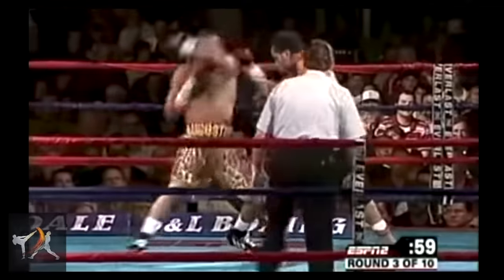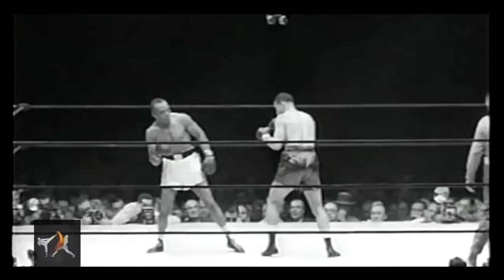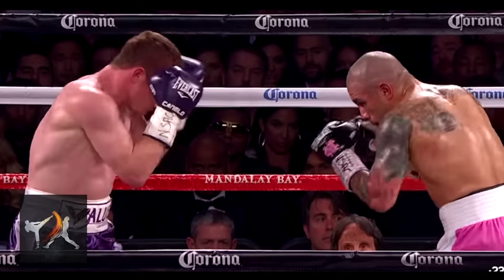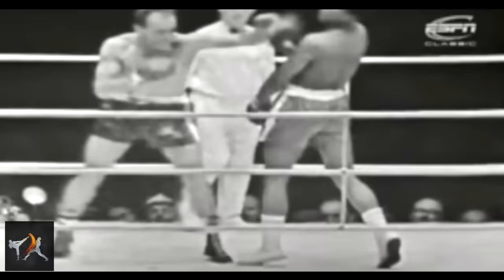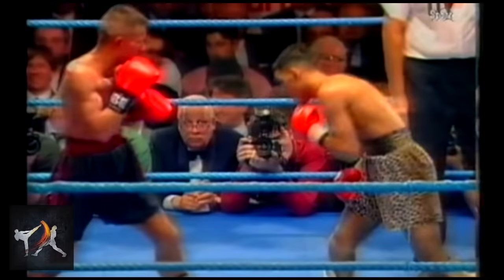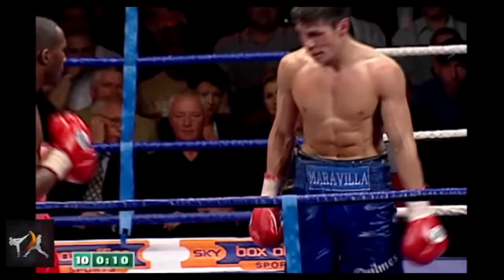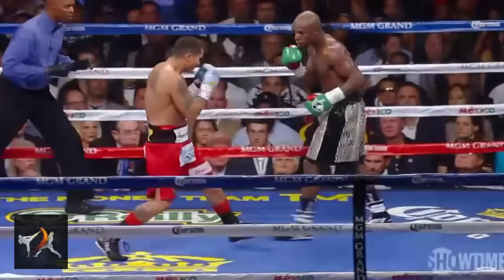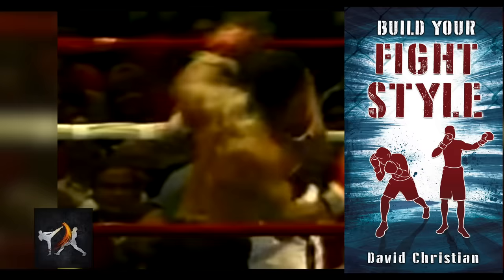What Makes A Great Counter Striker?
Counter Striking is one of the most important elements of fighting because it can do something very powerful. Well, I mean, it can knock someone out. That’s pretty powerful. But, it can also do something else that’s spectacular and far less obvious…it stops competitors from using their best weapons by punishing them for it. This is what’s known as taking away an opponent’s punches. Same for kicks, or elbows, or what have you.

00:00 KO's & Taking Away Their Punch
00:47 Intercepting Counters & Return Counters
02:55 Tells & Draws
04:20 Distance Counters
05:50 Head Movement Draws
07:25 Rhythmic Draws
08:05 Stopping Competitors From Countering
09:35 "Countering" Defense
10:30 New Book! Build Your Fight Style